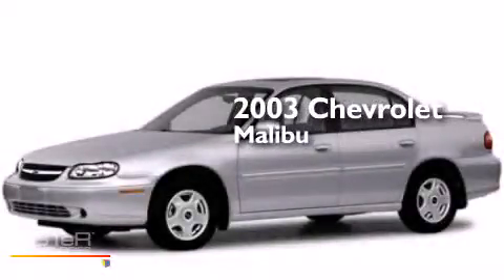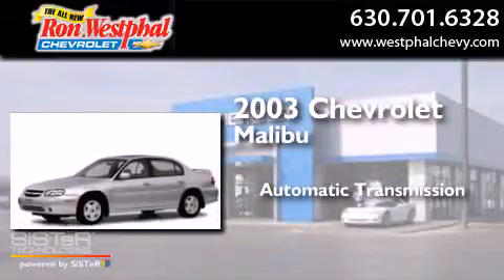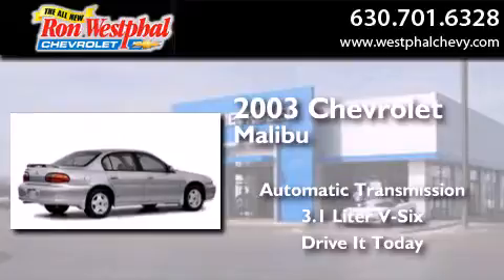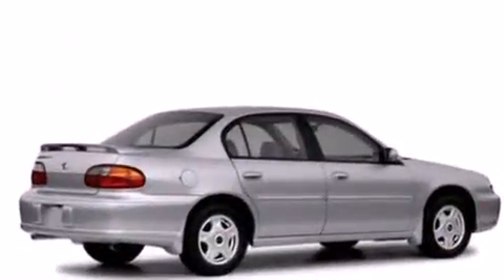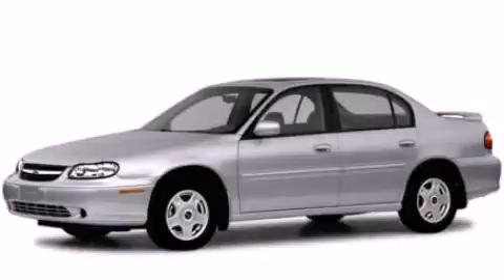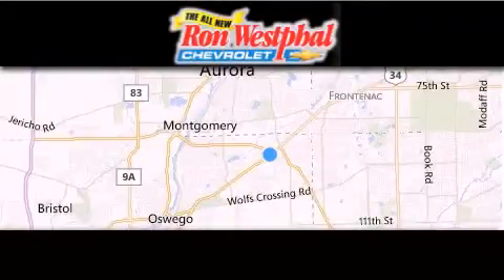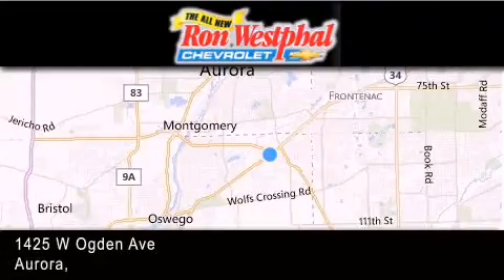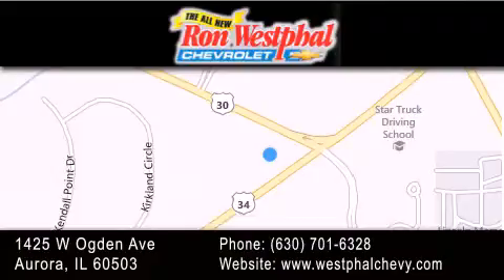Pre-Owned 2003 Chevrolet Malibu Batavia IL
We have been honored to serve the Aurora IL area , we promise that your experience at our dealership will exceed your expectations ! Year : 2003 Make : Chevrolet Model : Malibu Engine : V6 3.1 Liter Trans . : Automatic Exterior : Silver Miles : 139,433 Stock : N23487A Ron Westphal Chevrolet 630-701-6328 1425 W. Ogden Avenue Aurora , IL 60503 Features and Amenities : Passenger Car